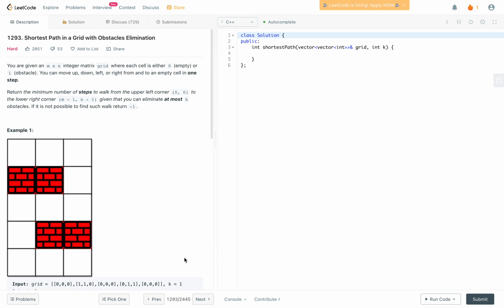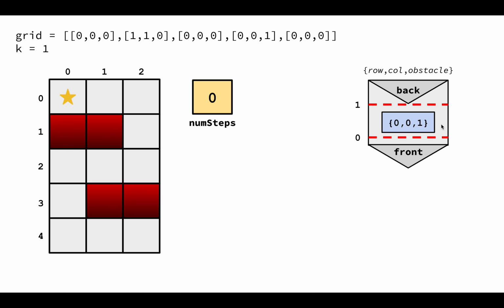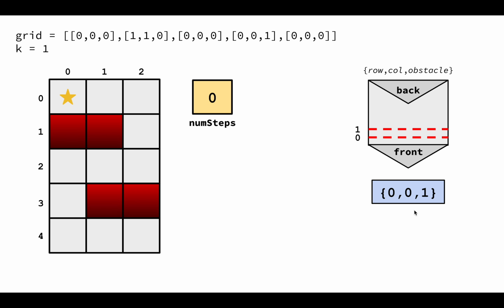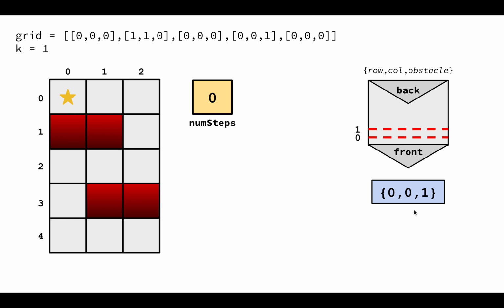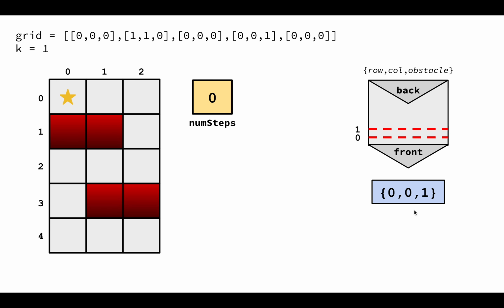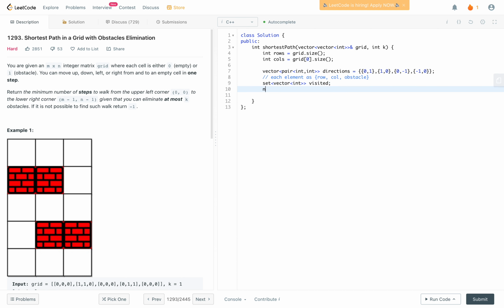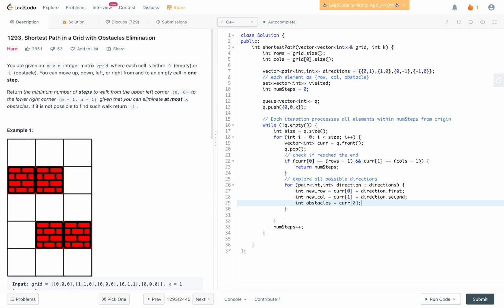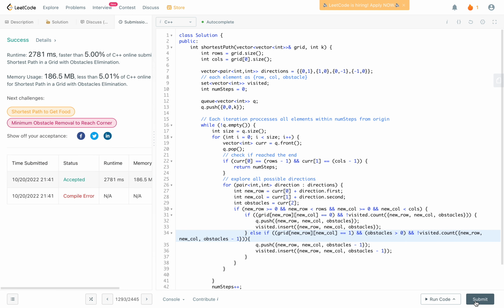LeetCode 1293 | Shortest Path in a Grid with Obstacles Elimination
In this video, we go over LeetCode problem 1293: Shortest Path in a Grid with Obstacles Elimination. The solution presented is in C++.